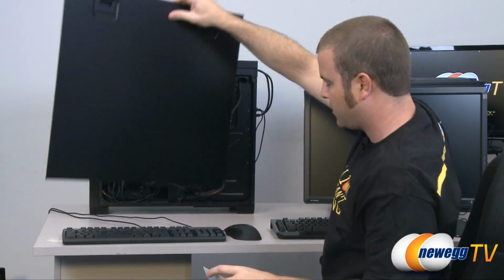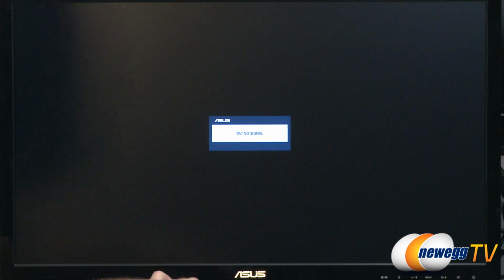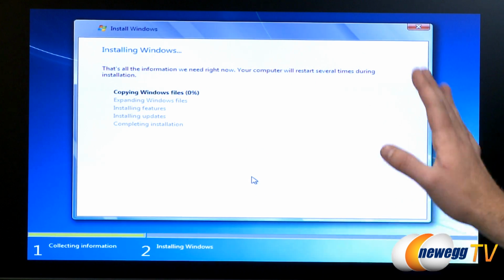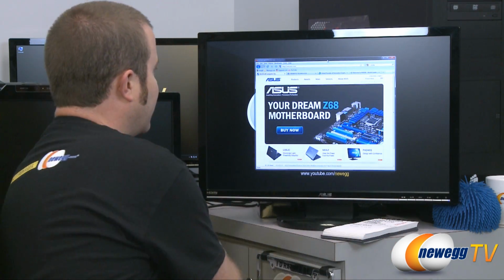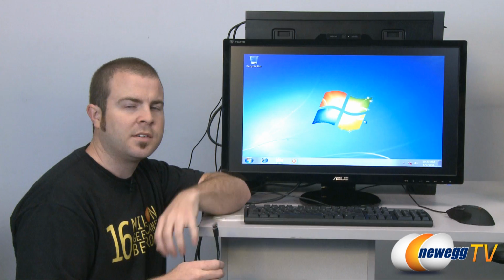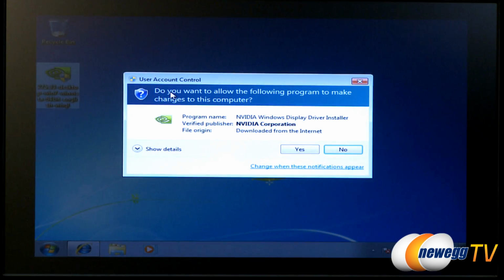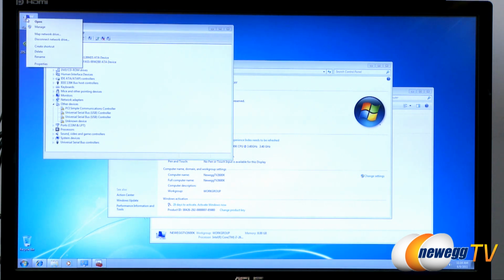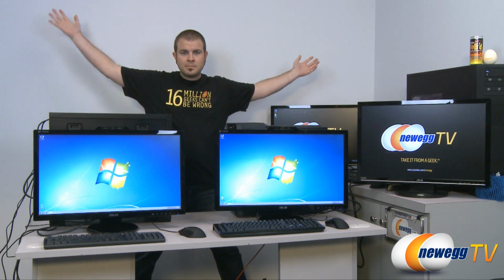Newegg TV: How To Build a Computer - Part 3 - Installing Windows & Finishing Touches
Finally we come to Part 3 of Newegg TV's How To Build a Computer tutorial: Installing Windows & Finishing Touches. As a bonus Paul also takes some time at the end of the video for some Q&A, in response to comments from Part 1 and Part 2.

Operating Systems Overview - 1:02
Preparing to Install Windows - 3:28
Booting from the Optical Drive - 5:30
Installing Windows 7 - 9:58
Drivers - 14:23
Windows Updates - 26:52
Antivirus - 32:08
Making a Backup Image - 33:14
Q & A Session - 34:41

- Credits -
Camera, Editing, Titles: Mr. Lam
Soooooo much talking: Paul